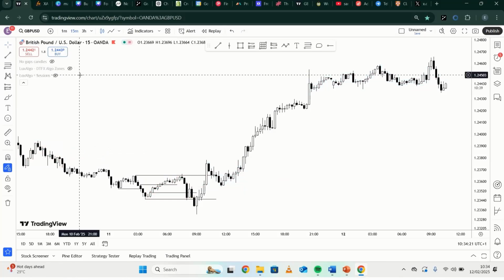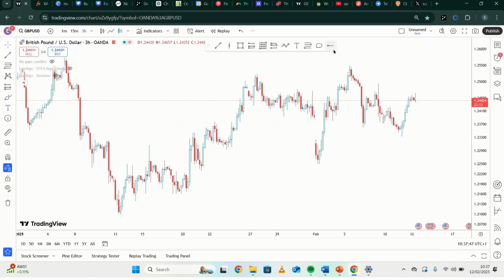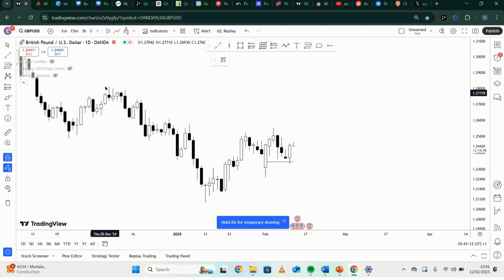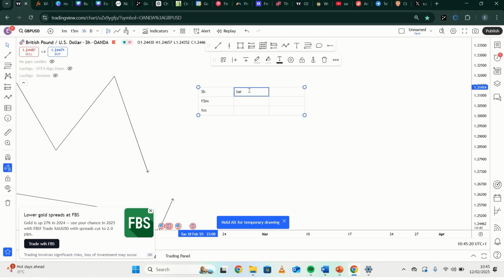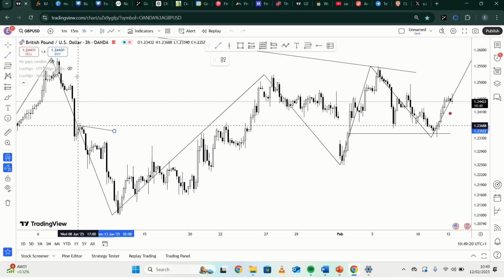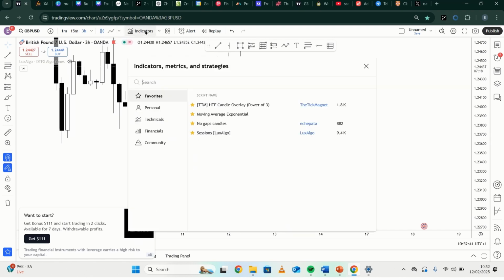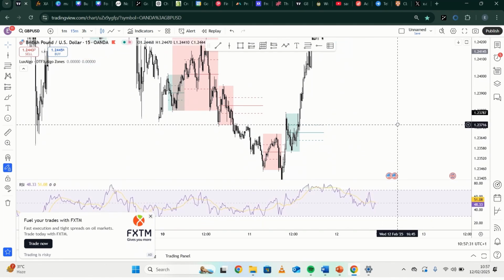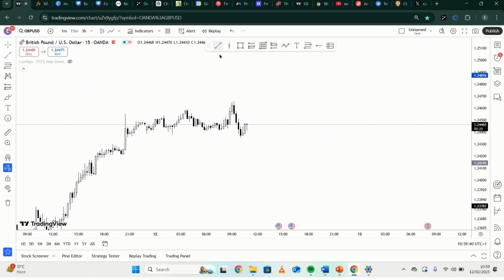TradingView Tutorial – How to Navigate & Do Your First Technical Analysis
New to TradingView?
In this TradingView tutorial, I show you step by step how to use TradingView for beginners. You’ll learn the basics of charting, technical analysis, and how to set up your TradingView indicators for Forex chart analysis. This video gives you everything you need to get started with chart analysis.

In this video, you’ll learn:

How to navigate TradingView step by step

Setting up charts and layouts

Using indicators and drawing tools effectively

Basics of technical analysis for beginners

How to analyze price action with confidence

This is the perfect guide for anyone just starting out with TradingView and Forex trading. Simple, clear, and beginner-friendly.